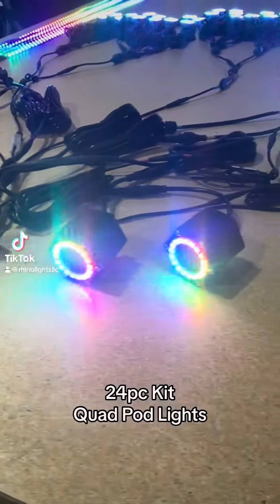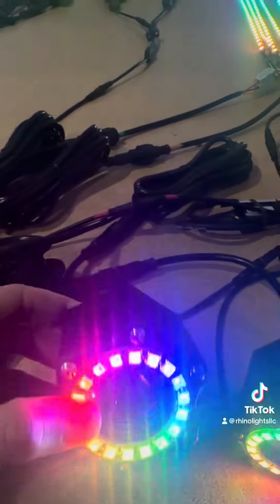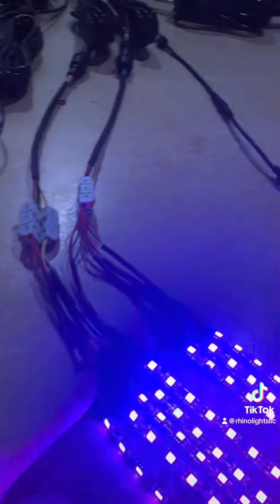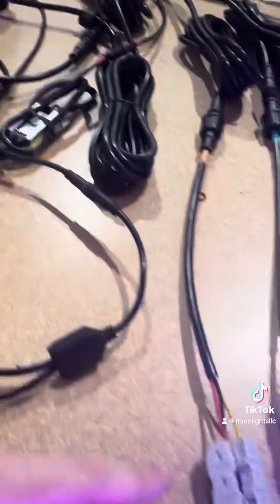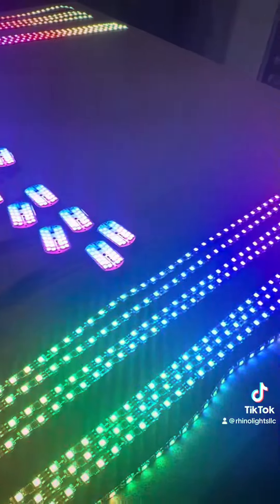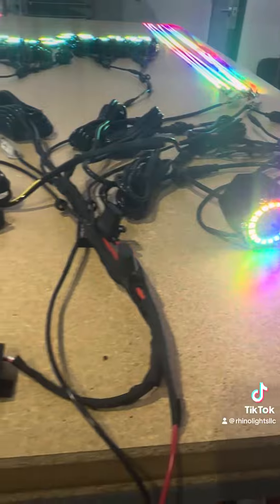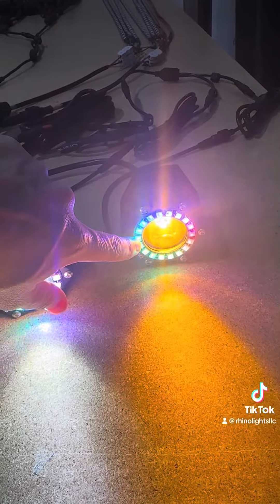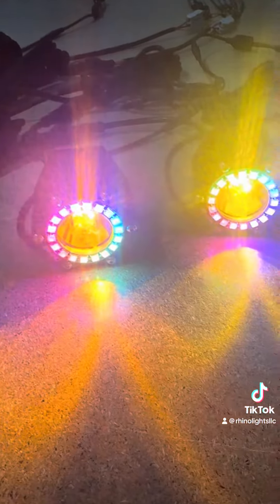RGB Pod Lights with 24 pc rgb rock light kit and led strips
A sick build with a 24pc rgb rocklight kit plus ledstrips for wheellights all syncing from one